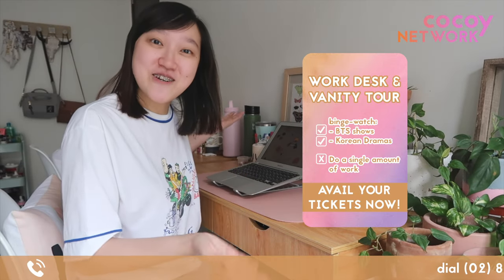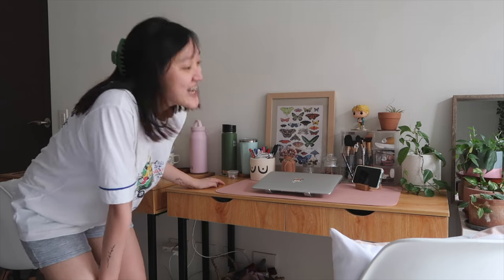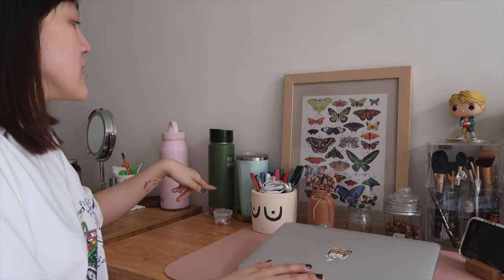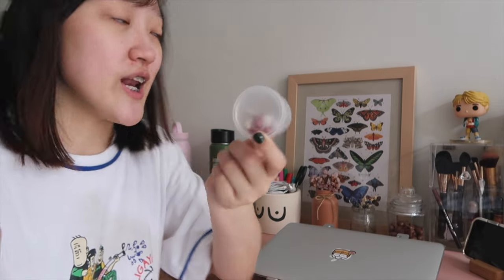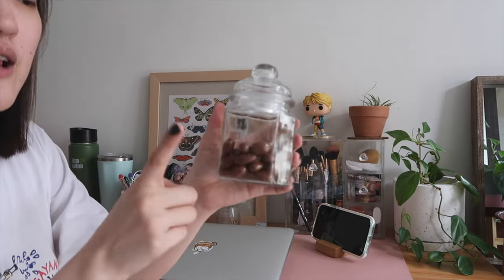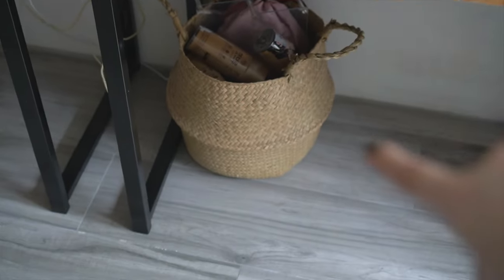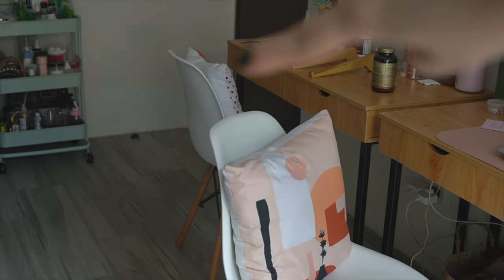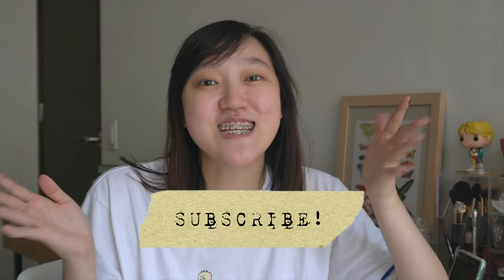aesthetic WORK DESK & VANITY TOUR 🦋 *where I usually procrastinate 🥴* (Cocoy Diaries)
WELCOME to my work desk/vanity area where I usually binge-watch BTS shows, Korean dramas and not do a single amount of work! WELCOME! 😬😂 [tap for more] 💌

˗ˏˋ Be part of the COYmunity! 🧚🏼‍♀️ ˊˎ˗

     ˗ˏˋ e q u i p m e n t s ˊˎ˗
camera / canon g7x mark II / sony a6400

     ˗ˏˋ a b o u t  m e ˊˎ˗
• nickname is Cocoy
• ’94 baby
• i’m Filipino-Chinese
• living in Manila, Philippines

     ˗ˏˋ t a g s  ˊˎ˗